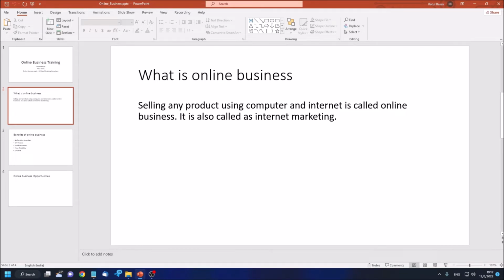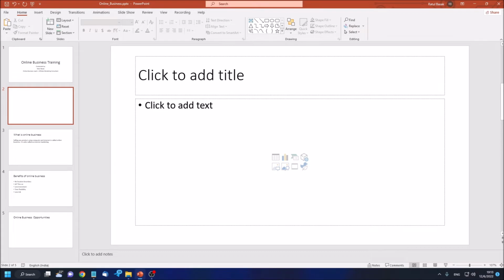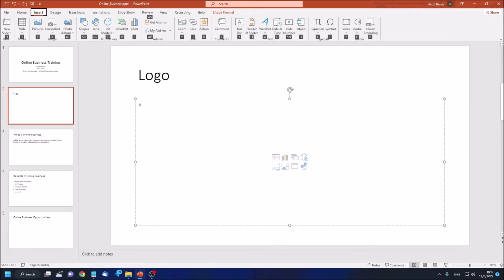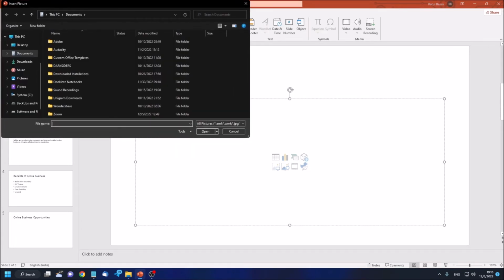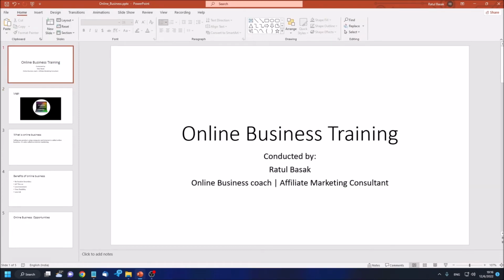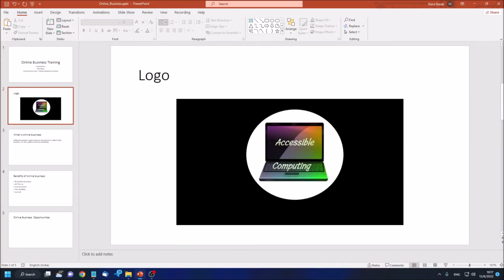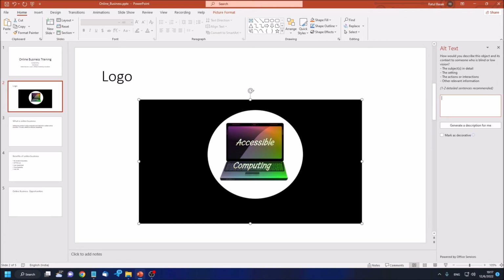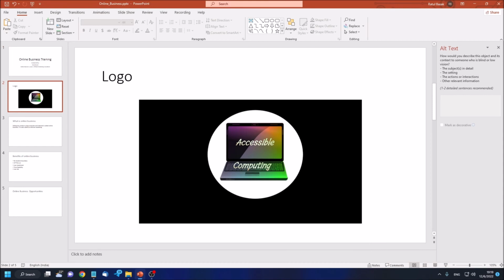PowerPoint tutorial (4) | How To Add Picture With Alt Text In Your Slides With Screen-Reader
🔊 Welcome to Accessible Computing's Basic PowerPoint Video Series for Screen Reader Users! 🔊

Are you a tech enthusiast who relies on screen readers to navigate the digital world? Look no further – this tailored tutorial series is here to empower you with the skills to master Microsoft PowerPoint and create impactful presentations that resonate with your audience.

🎥 Unleash the Power of Microsoft PowerPoint for Accessibility 🎥
Join us on a remarkable journey as we unlock the potential of Microsoft PowerPoint for screen reader users. Presentations are no longer limited – we'll guide you through crafting dynamic slideshows that captivate, inform, and inspire, all while ensuring accessibility remains at the forefront.

🌐 Navigating the World of Accessible Presentations 🌐
Creating presentations with screen readers in mind is our passion. We understand the unique challenges and opportunities, and we're excited to show you how to create slides that convey your message effectively to everyone. Get ready to break down barriers and make your presentations truly inclusive.

This series is exclusively designed for individuals who use screen readers and want to elevate their PowerPoint skills. Whether you're a student, professional, or simply someone eager to convey your thoughts through presentations, Accessible Computing is your partner on this transformative journey.

Let's revolutionize the way presentations are created and experienced in the realm of accessibility.

Join us in reshaping the presentation landscape – one slide, one tutorial, one empowered screen reader user at a time. Welcome to the Accessible Computing family!